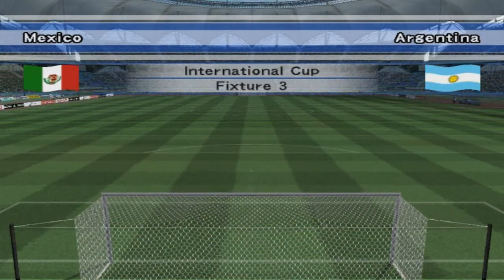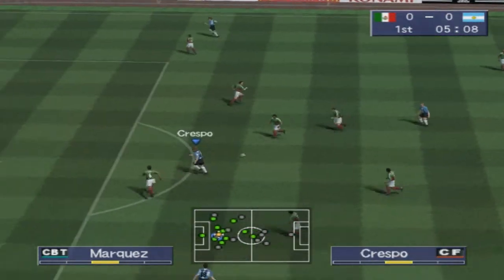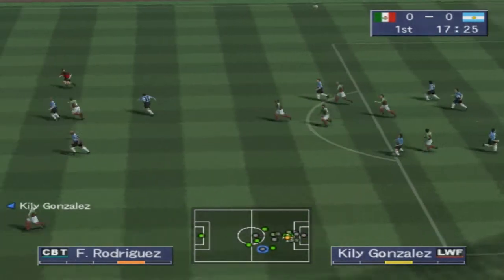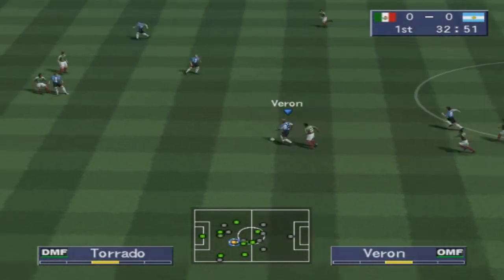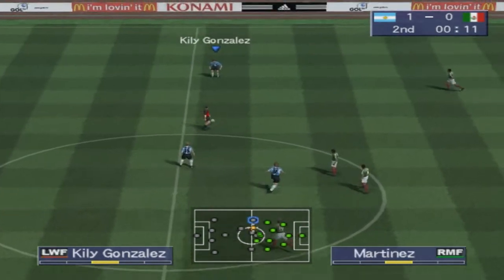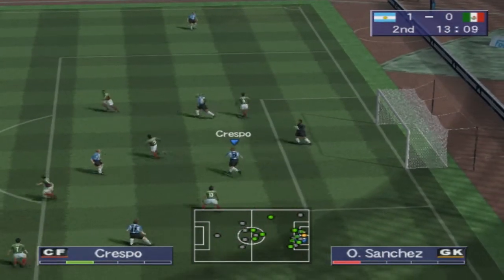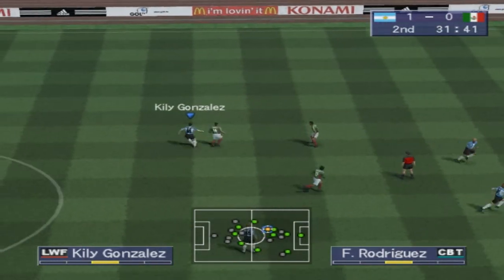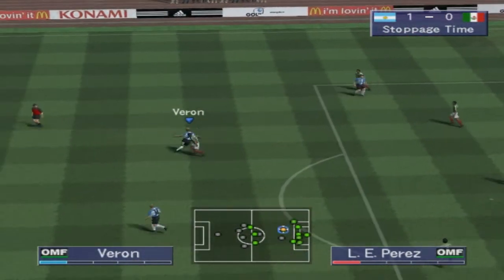Winning Eleven 8 International - International Cup - Mexico x Argentina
Group C

International Cup

México x Argentina